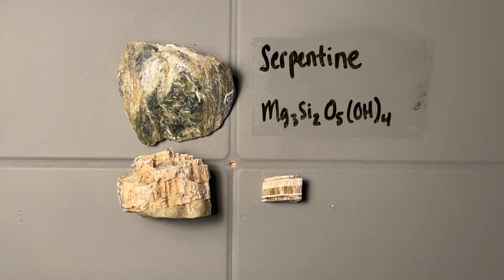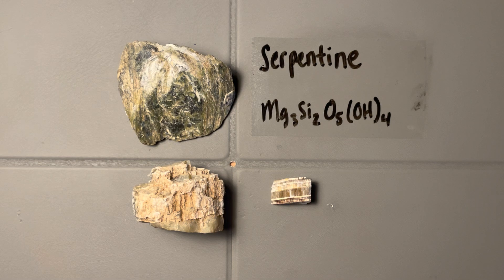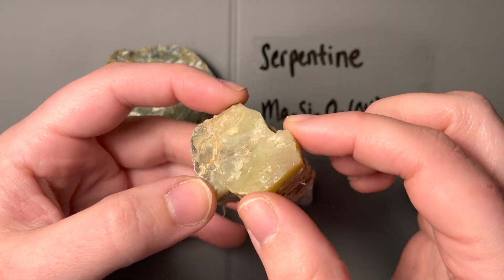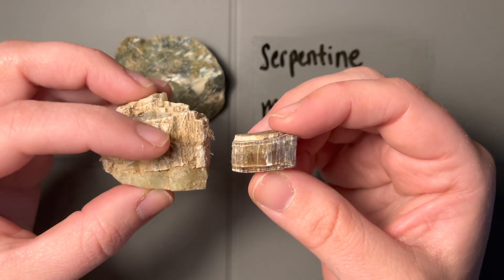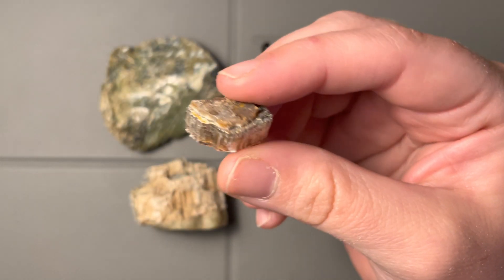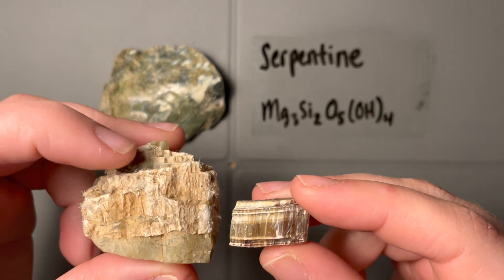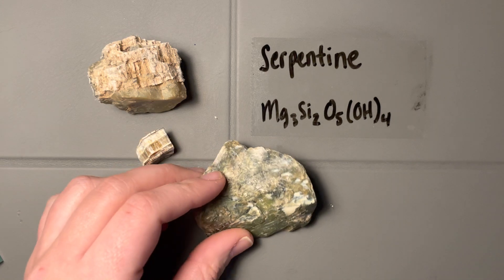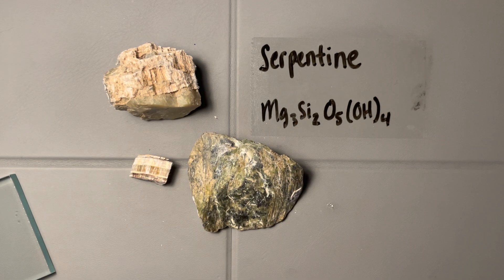Mineral : Phyllosilicates - Serpentine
Luster - pearly, earthy, vitreous, waxy
Streak - white
Hardness - highly variable
Density - moderately low
Cleavage - NA
Color - green, yellow, brown
Crystal system - monoclinic
Crystal form/habit - fibrous, blocky, massive, layered
Extra notes - fibrous and potentially dangerous, heavily altered